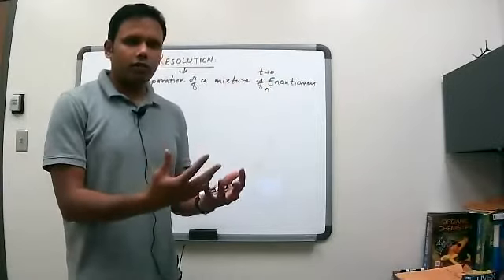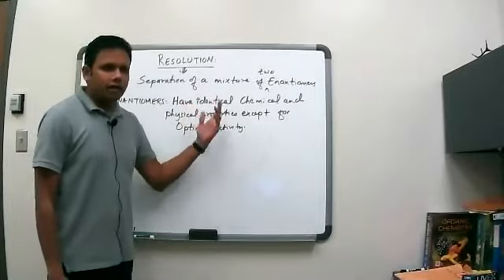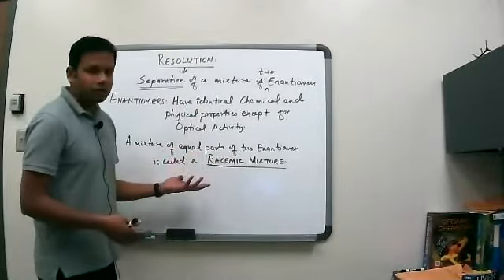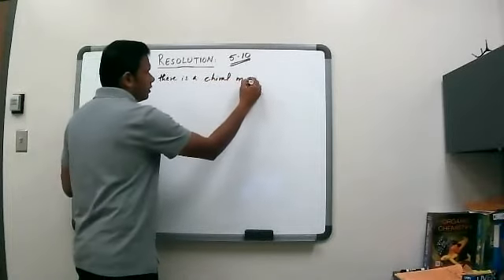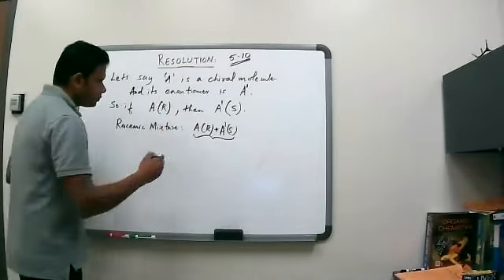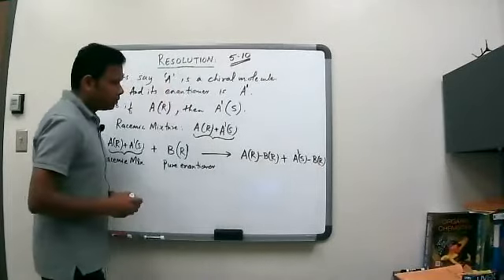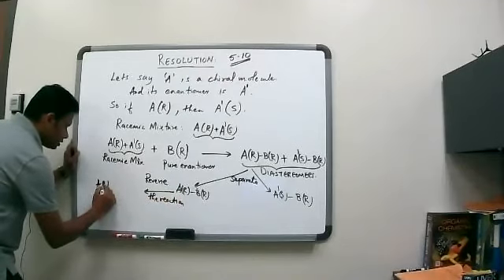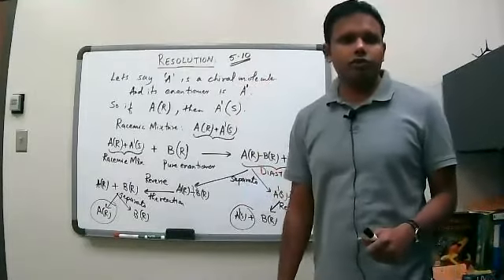Resolution - Enantiomers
Students will learn about the basic principle behind the concept of Resolution of a mixture of Enantiomers.